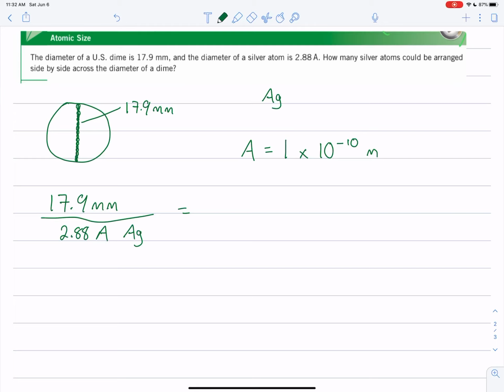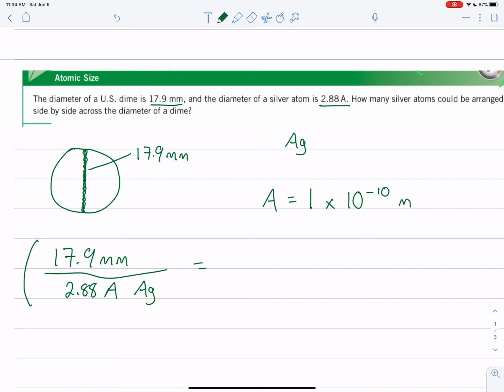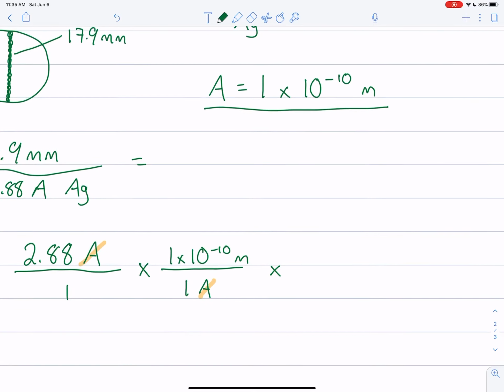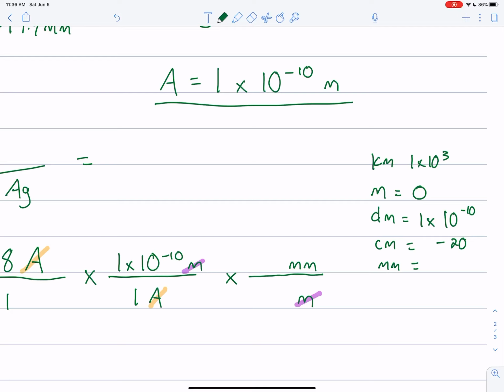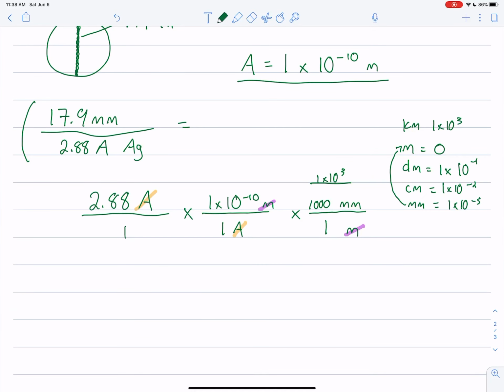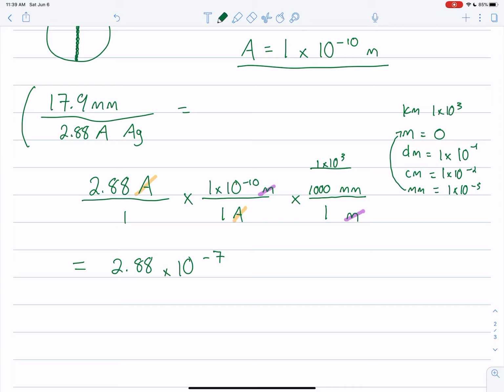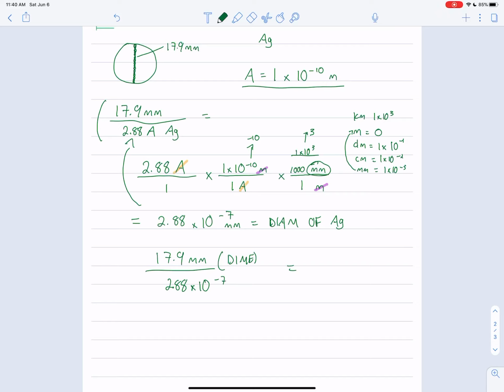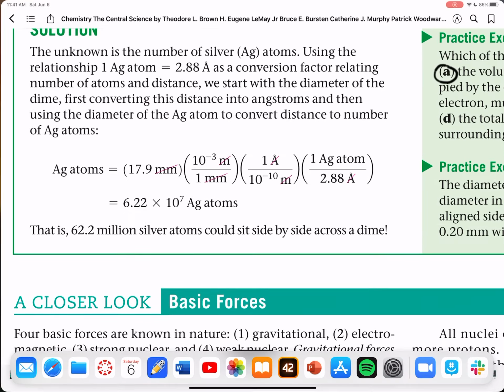Working With Angstroms in Dimensional Analysis